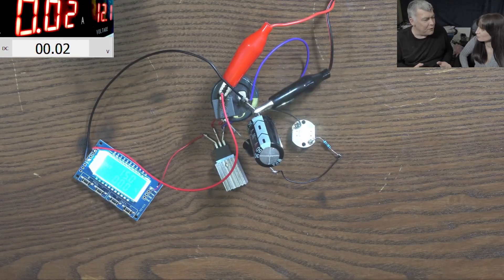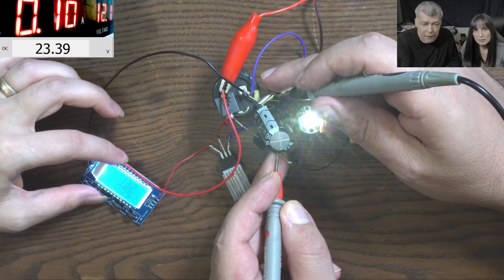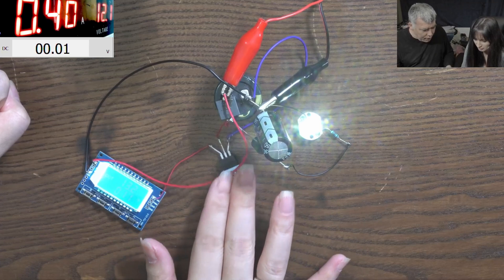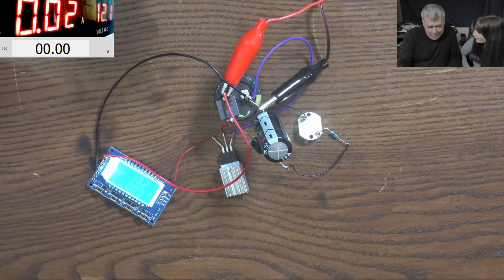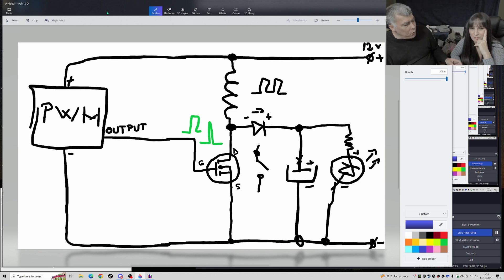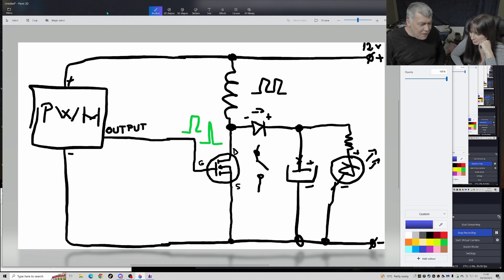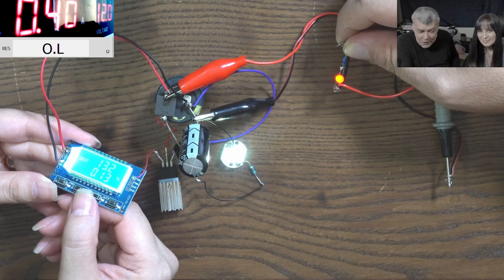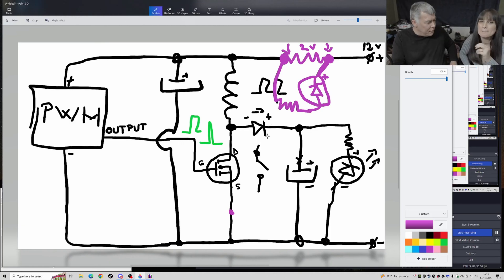How a Current resistor/sensor/detector works- Lesson 30 Learning electronics with Diana